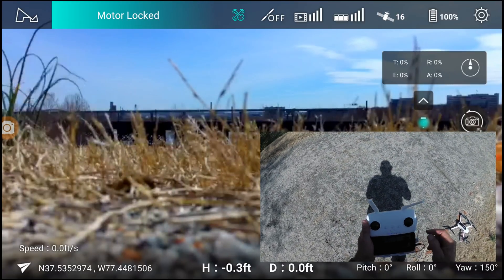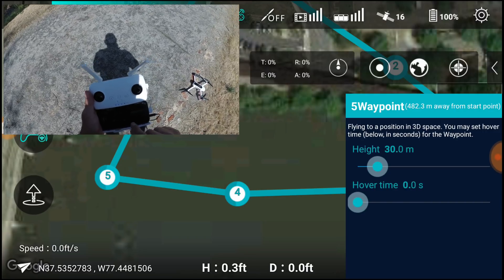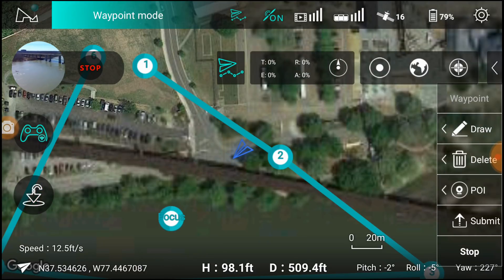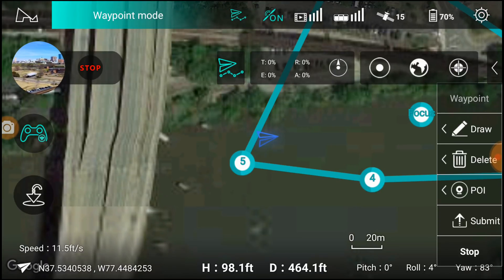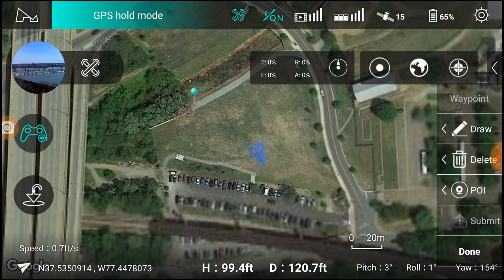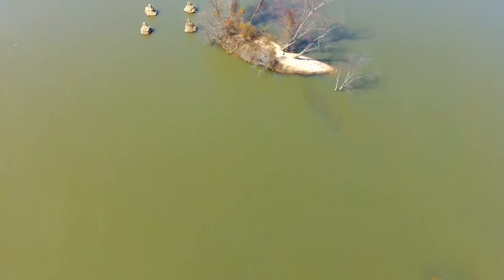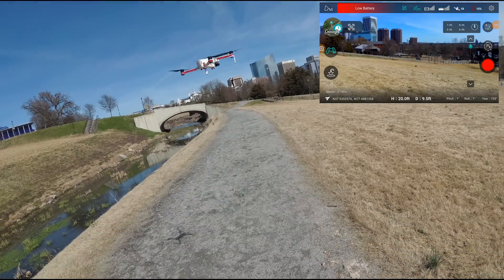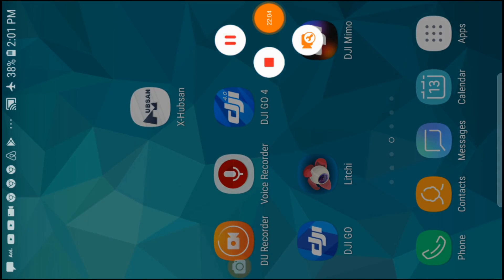Hubsan Zino Exceeds Waypoint Limits -Firmware Update 1.1.48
ZINO firmware files
ZINO V.1.1.48(firmware for flight control board)
ZINO_G-V3.0.2.2(firmware for gimbal )
ZINO¬_IT-V0.3.5ub25(firmware for camera board )
HT016B¬_RP_V0.1.6(firmware for the transmitter )